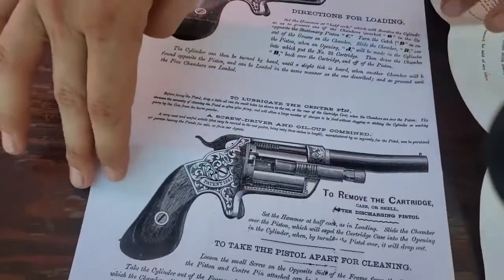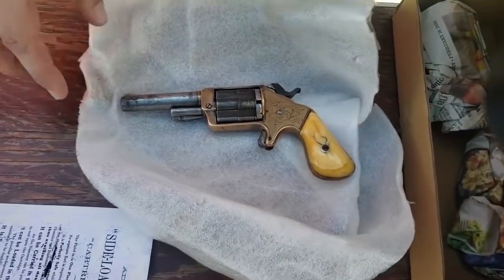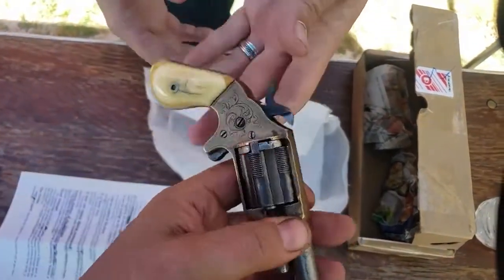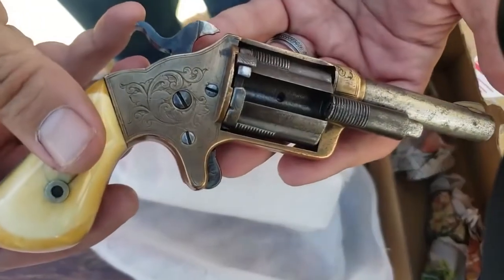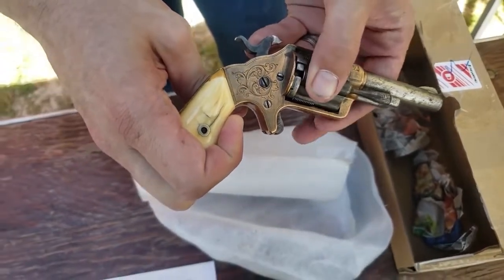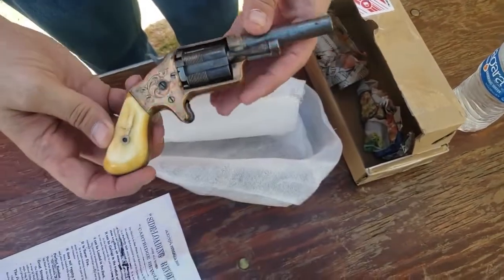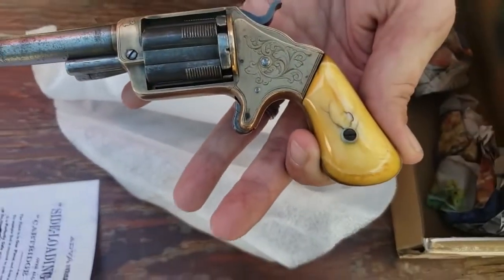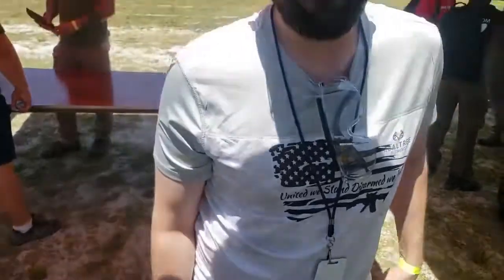1863 Slocum Revolver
DLD After Dark

10 Videos in 10 Days Challenge

Video 8

This is a excerp from an interview with Mark Novak of Anvil Gunsmithing about the 1863 Slocum Side-Loading Revolver. This is a very unique design that my ancestor came up with to get around the Rollin White patent that Smith and Wesson held at the time for a bored through cylinder.

Check out Anvil gunsmithing for the full video from the Spring 2021 IV8888 RangeDay event

edrecords wildest